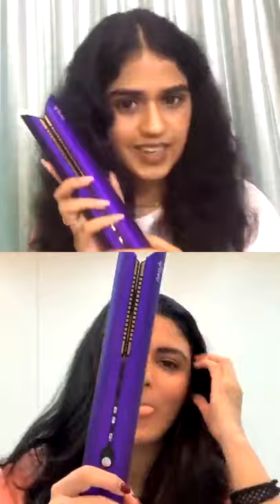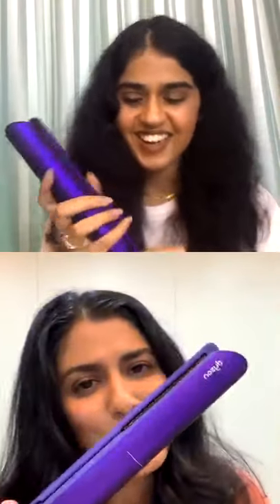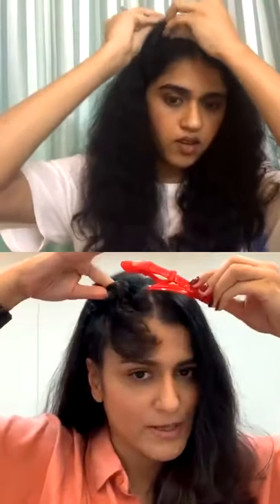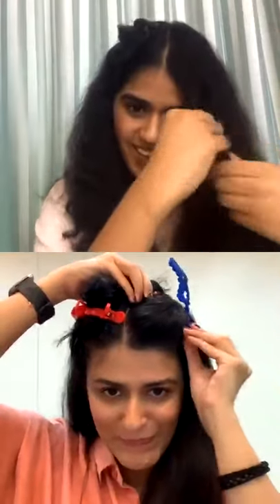Vogue x Dyson Corrale - Rujuta and Namrata Soni